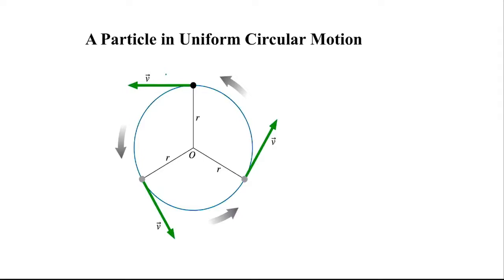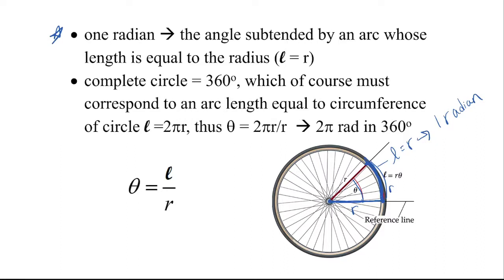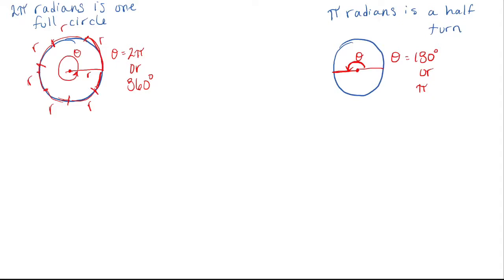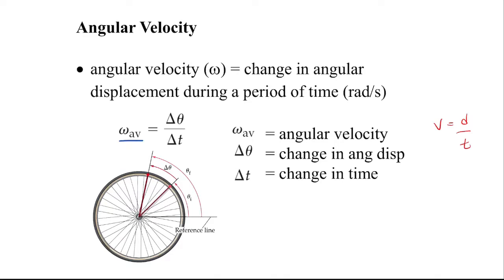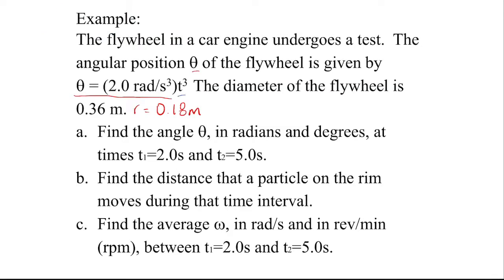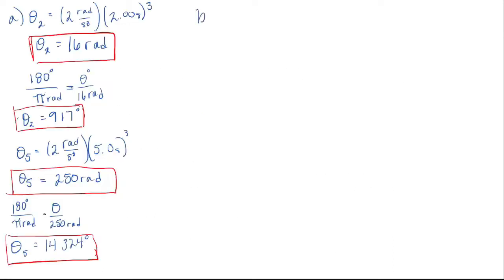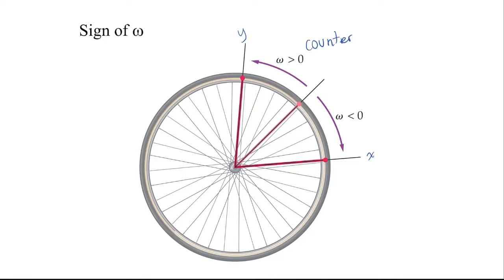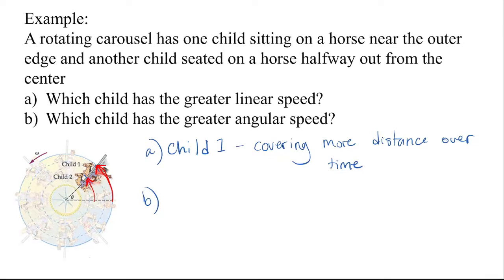Angular Displacement and Velocity